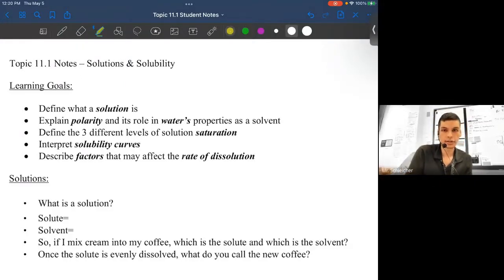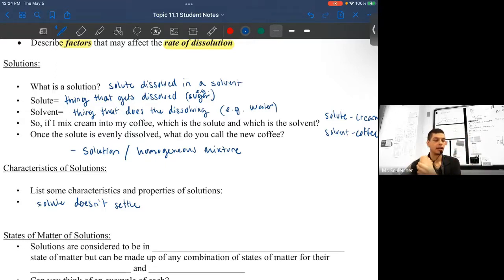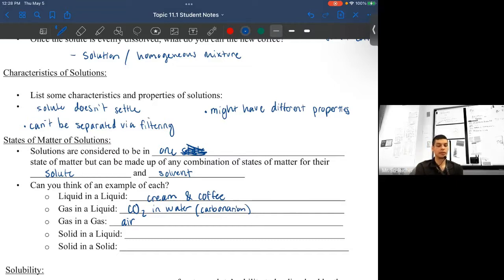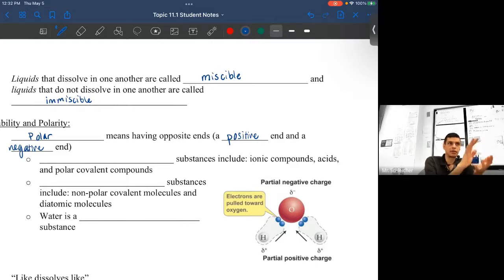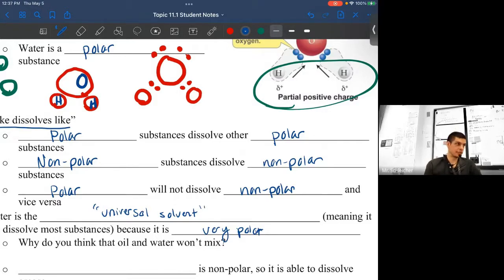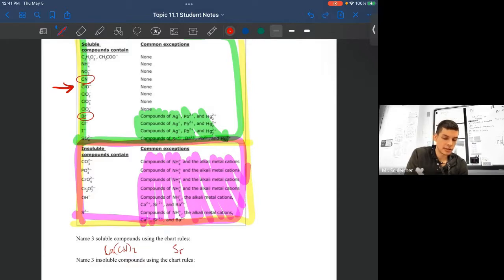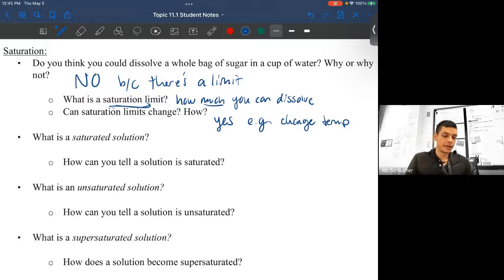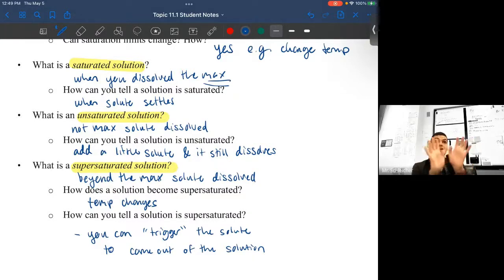11.1 Notes Part 1/2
Solutions and solubility